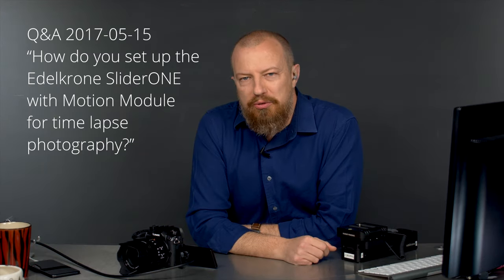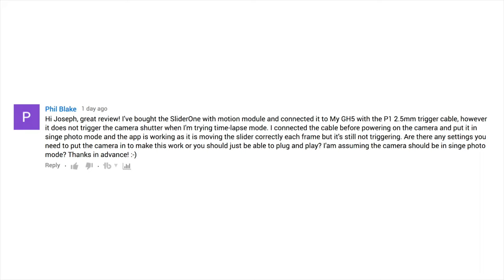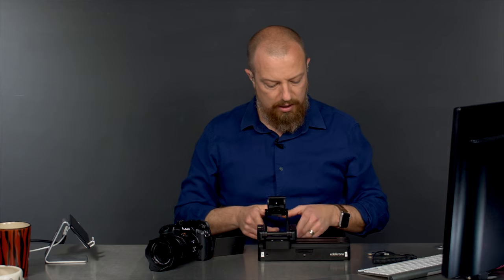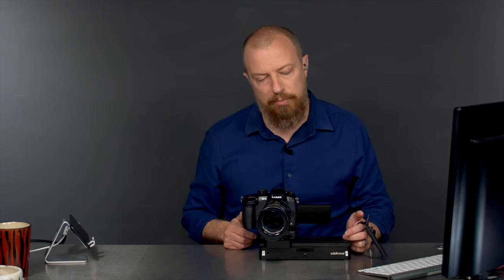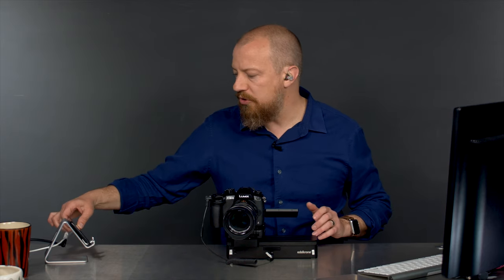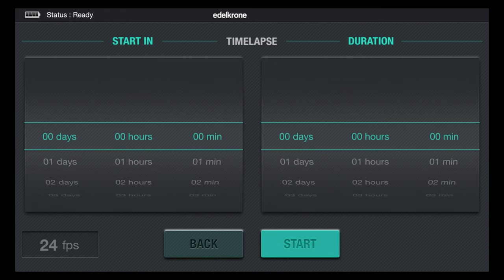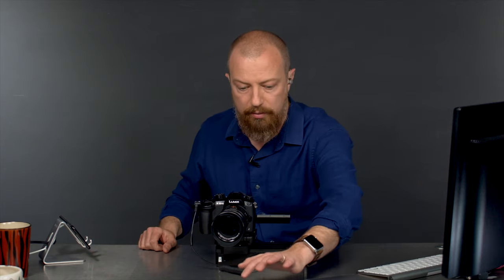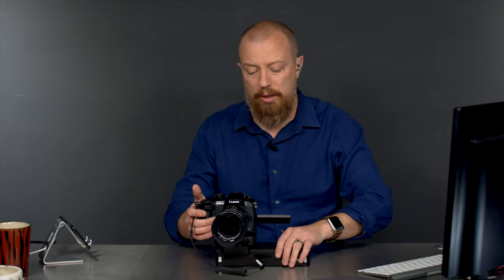Q&A: Set Up Edelkrone SliderONE for Time Lapse Photography — PhotoJoseph’s Photo Moment 2017 05 15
Phil Blake asked: "Hi Joseph, great review! I've bought the SliderOne with motion module and connected it to My GH5 with the P1 2.5mm trigger cable, however it does not trigger the camera shutter when I'm trying time-lapse mode. I connected the cable before powering on the camera and put it in singe photo mode and the app is working as it is moving the slider correctly each frame but it's still not triggering. Are there any settings you need to put the camera in to make this work for Time Lapse Photography, or you should just be able to plug and play? I'm assuming the camera should be in singe photo mode? Thanks in advance! :-)"

-PhotoJoseph